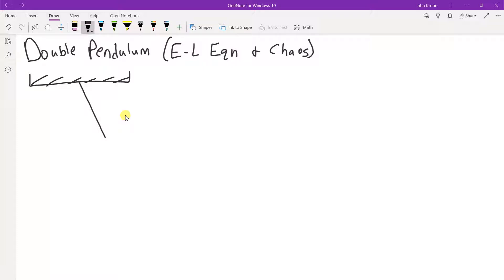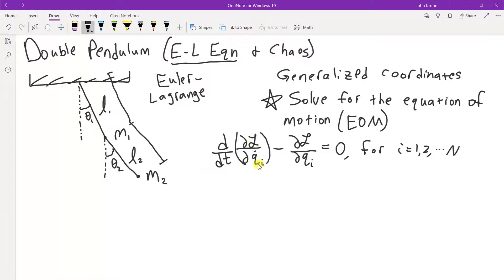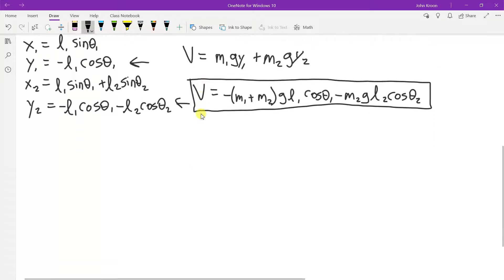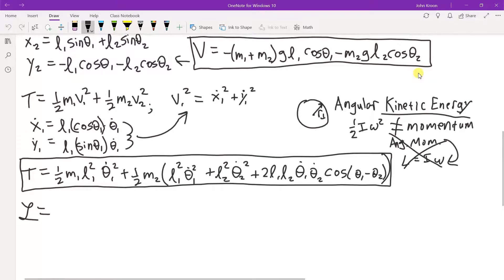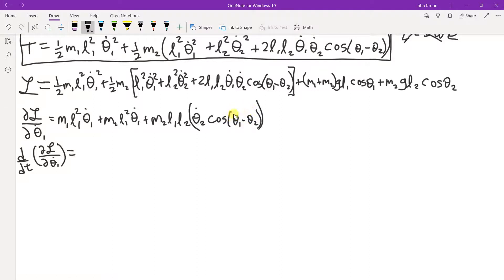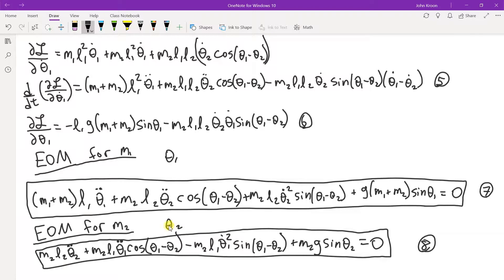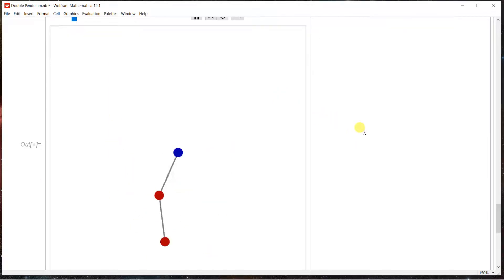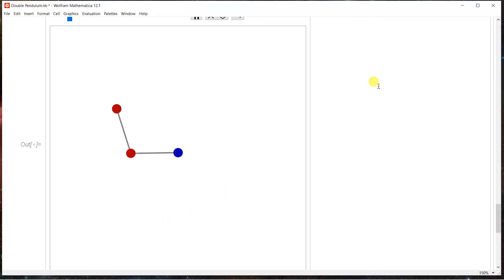Double Pendulum Lagrangian Mechanics Physics Homework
A derivation of the equations of motion of the double pendulum by means of the Lagrangian formulation of classical mechanics. I do the derivation and then show some Mathematica code which simulates the double pendulum in motion. This channel is intended to help you with your physics homework at home! I take requests for certain problems and will attempt to cover some of the basic physics problems covering a wide variety of topics.